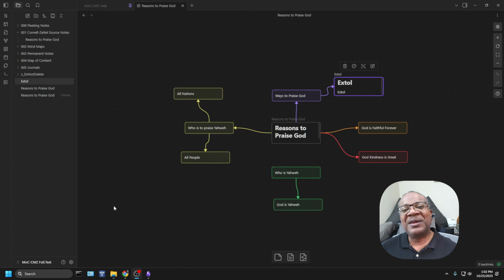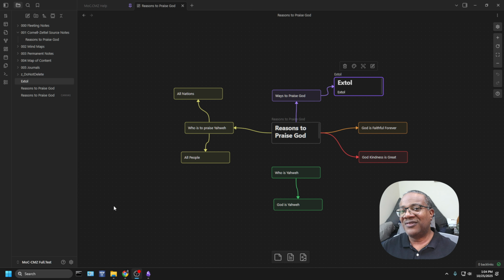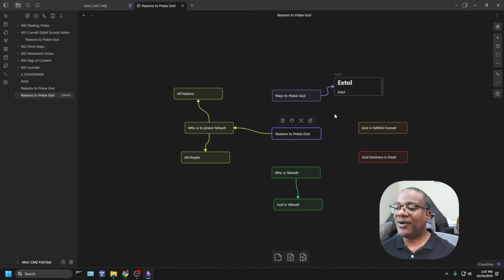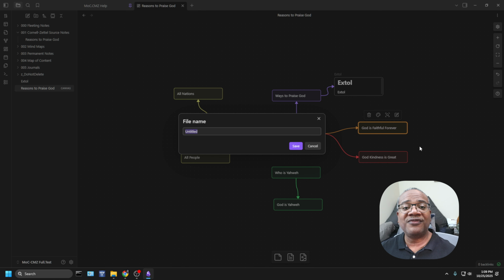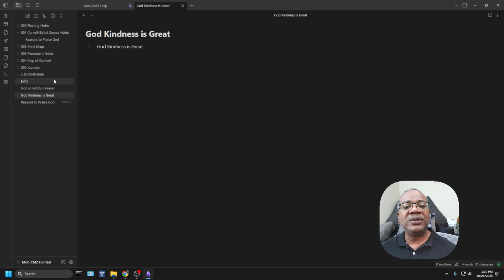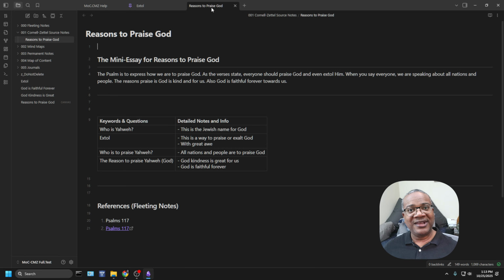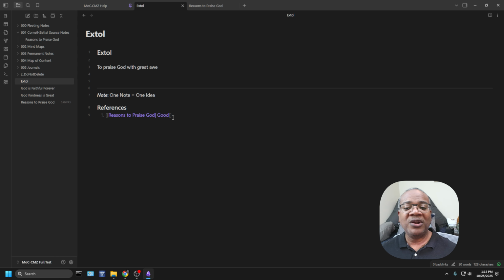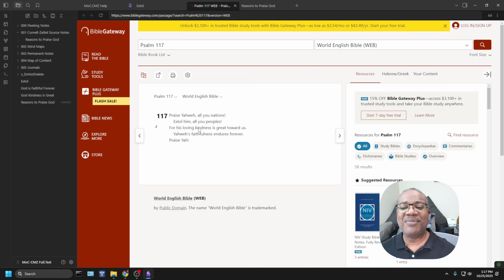The Modified Permanent Note (MOC-CMZ System 4/5)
Welcome to Part 4 of the MOC-CMZ system! Now that we have our Mind Map (Part 3), it's time to create the building blocks of our system: the modified Permanent Note.

This video is a practical, step-by-step tutorial on the "One Note = One Idea" principle.

We will cover:

- The crucial first step: How to know when you have a Permanent Note.

- The exact, step-by-step process for building one for your MOC-CMZ.

- Why this modified note is a key part of the entire method.